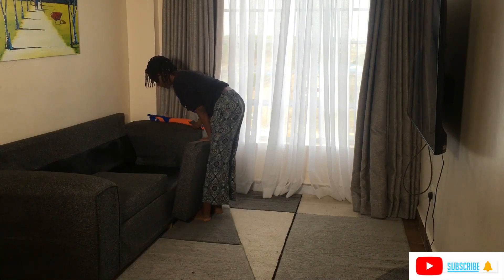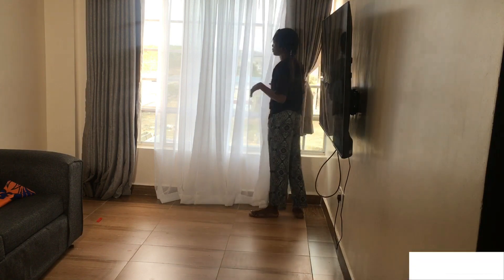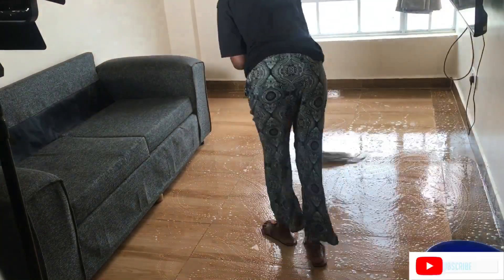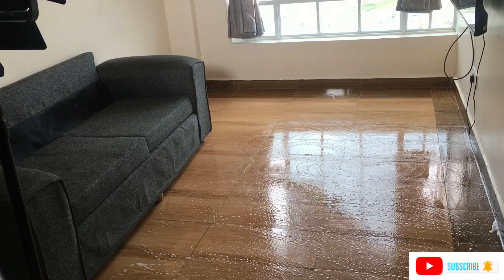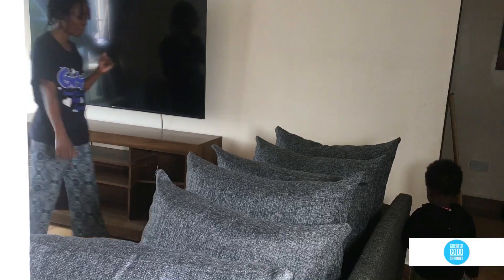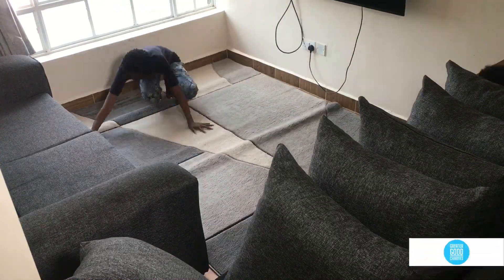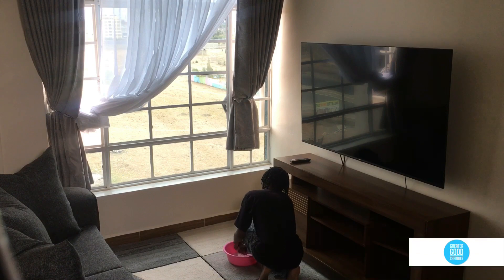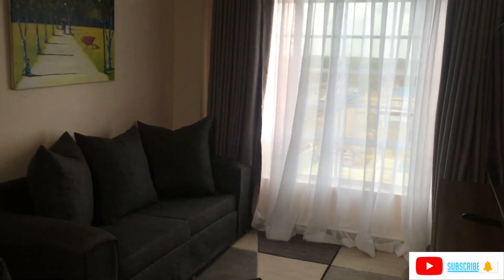DEEP CLEANING MY LIVINGROOM//WEEKLY VLOG//CLEAN WITH ME//MOTIVATIONAL CLEANING VIDEO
Hi guys, for this weeks vlog I’ll be cleaning my living room. Hope u guys enjoy the video

Musician: Brianna Haze

Musician: Brianna Haze

Musician: KiaNi

Musician: jo'el